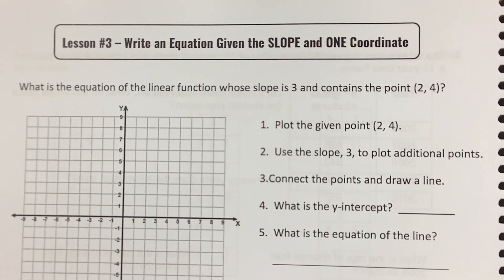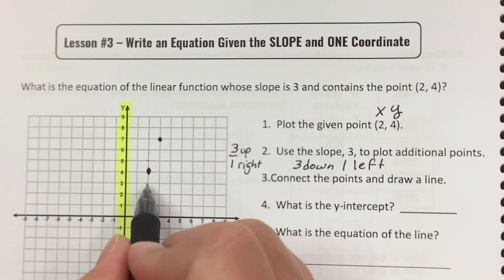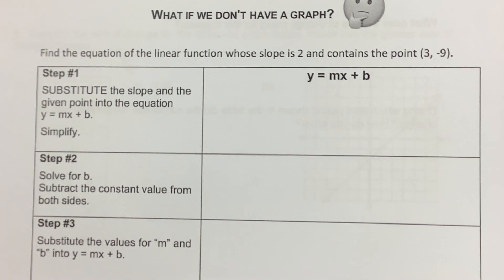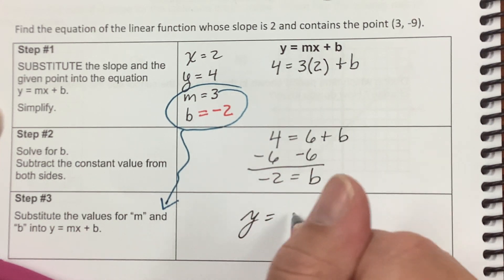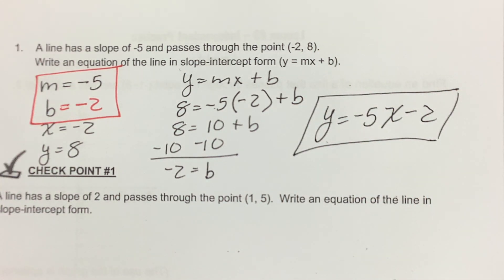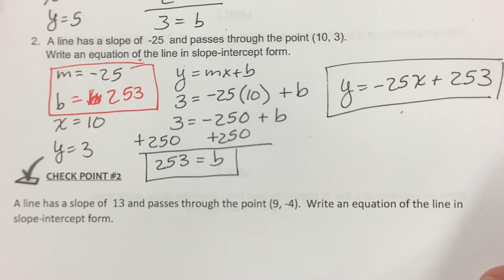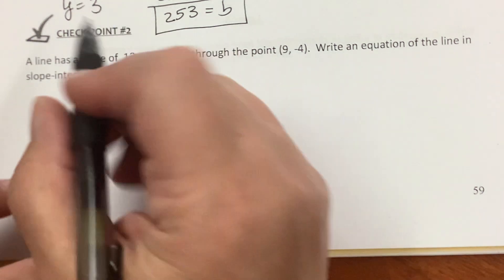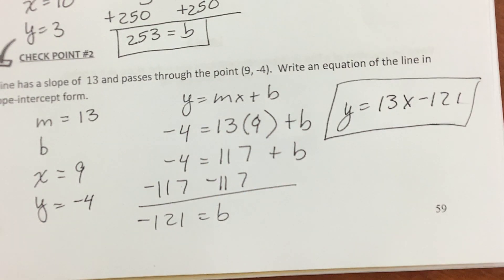U3 L3 Write Equations from Slope and One Coordinate